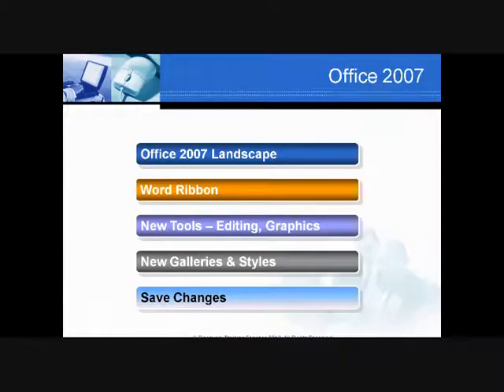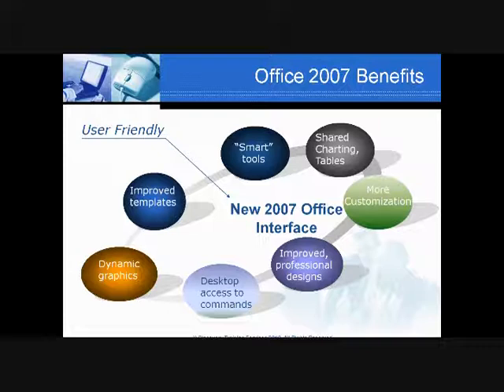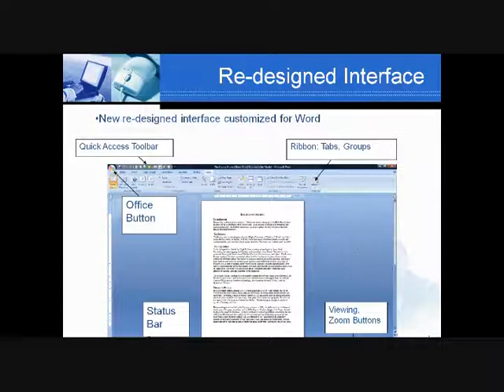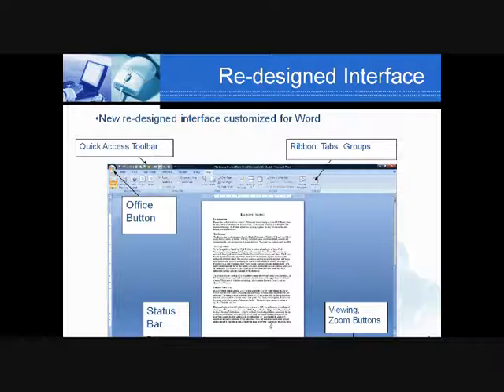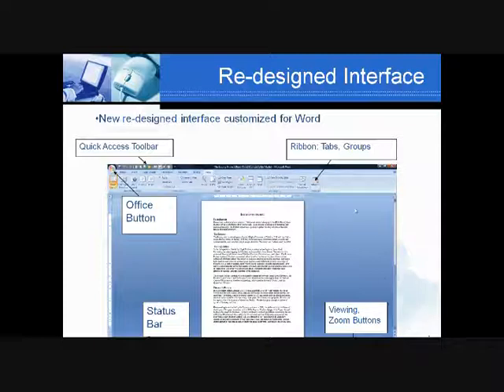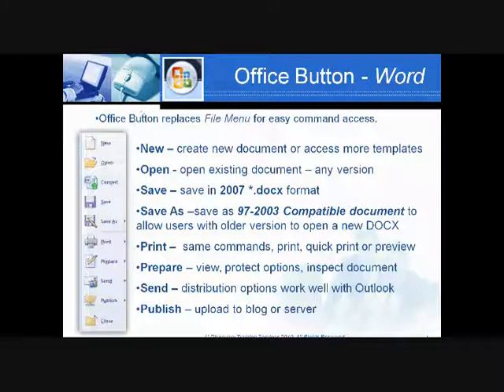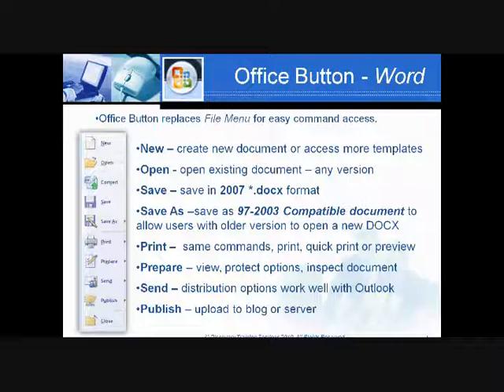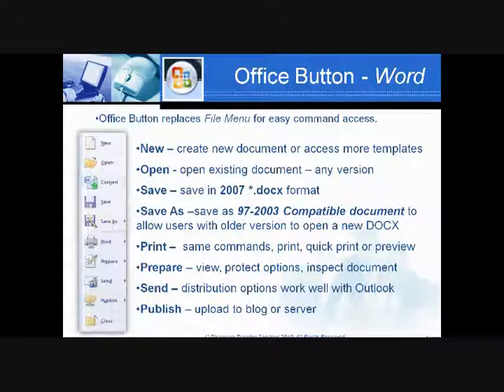Tips and Tricks: Word 2007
Christine Mansfield of Discovery Training provides helpful tips and tricks for using Microsoft Word 2007.